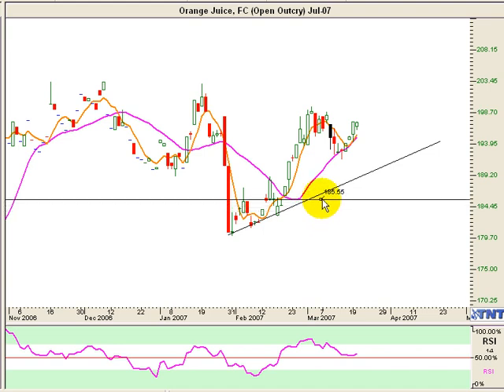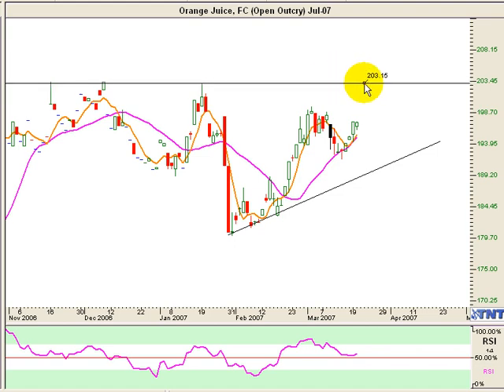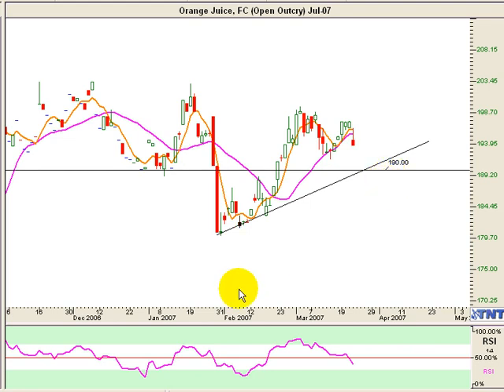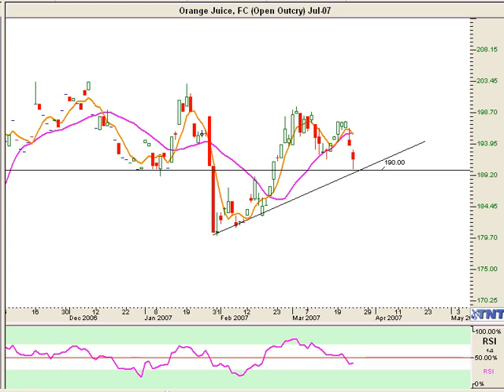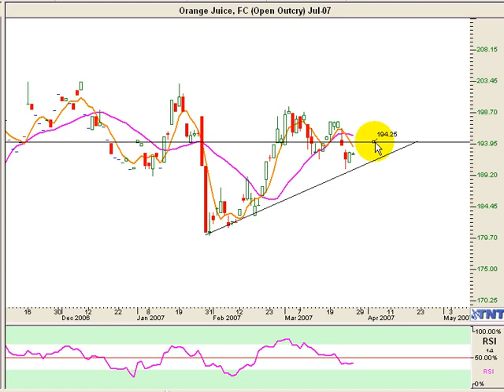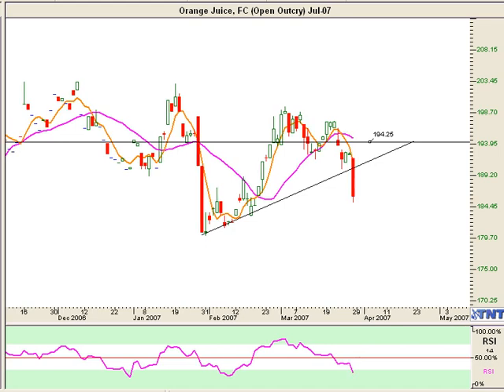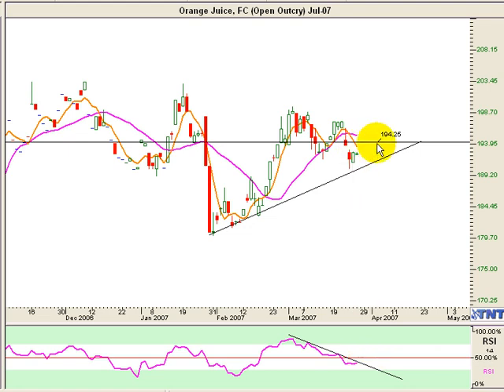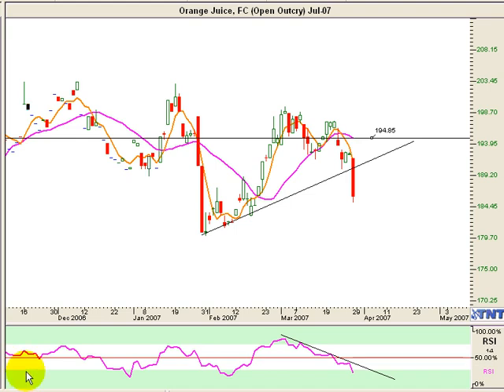Trading Lesson du Jour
Weekly commodity futures trading lesson from Erich Senft of Traders Helping Traders